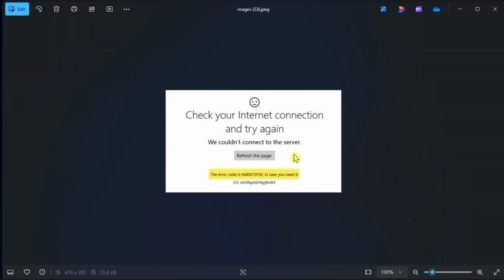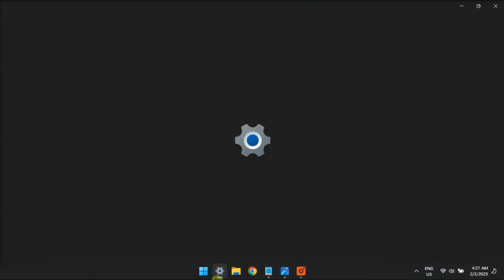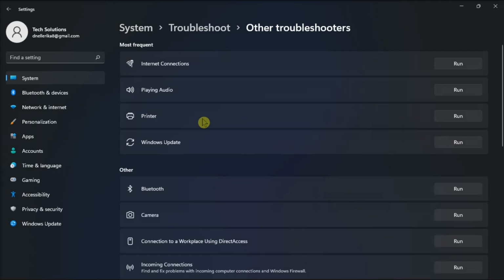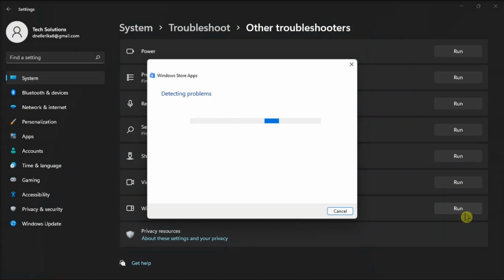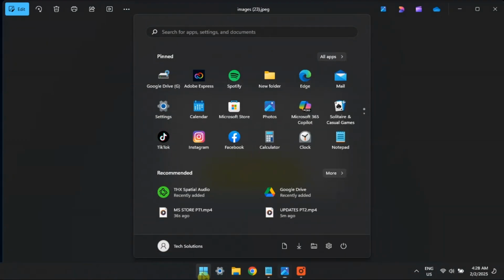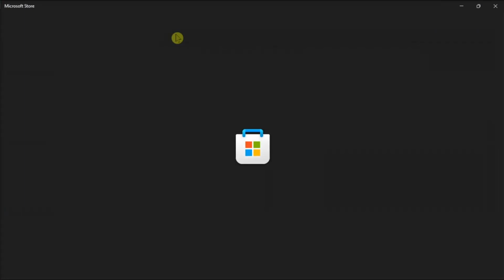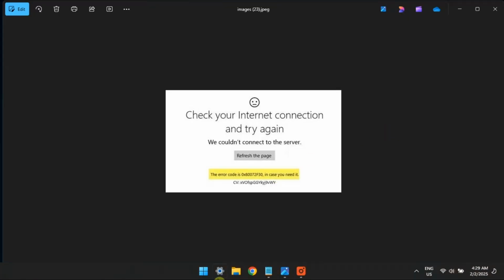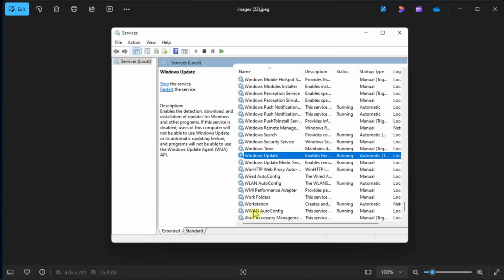[FIX] Microsoft Store Error 0x80072F30: "Check your Internet connection and try again."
Resolve Microsoft Store error 0x80072F30 with this troubleshooting video. Fix connectivity issues and restore access to the Microsoft Store quickly.